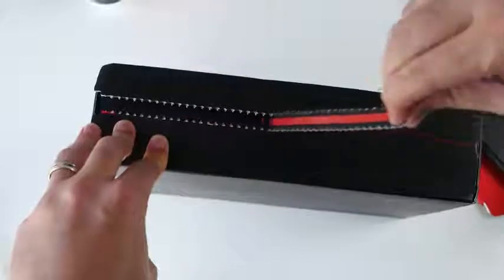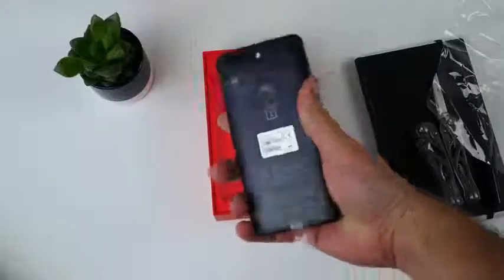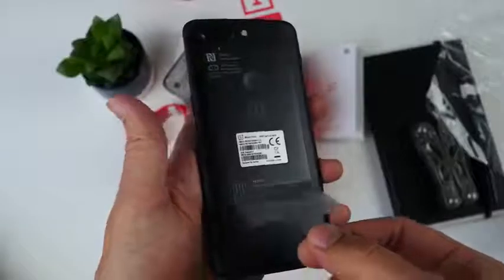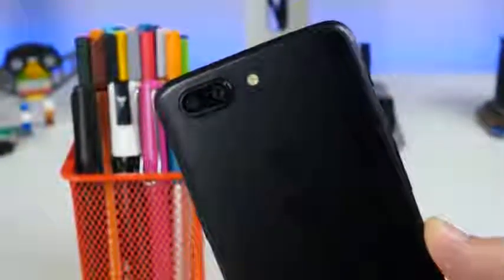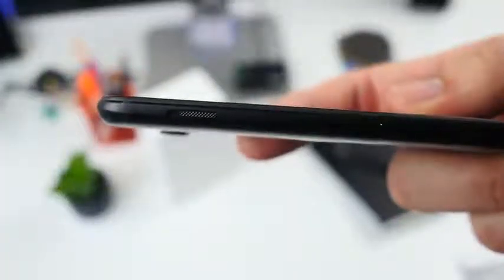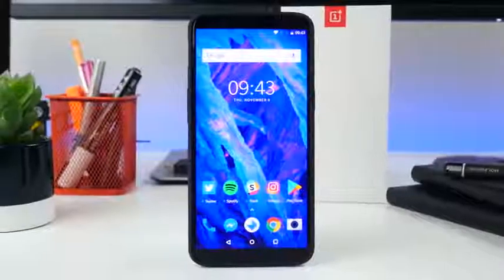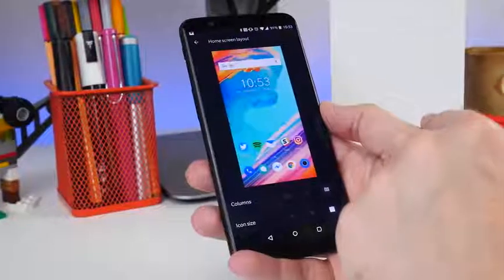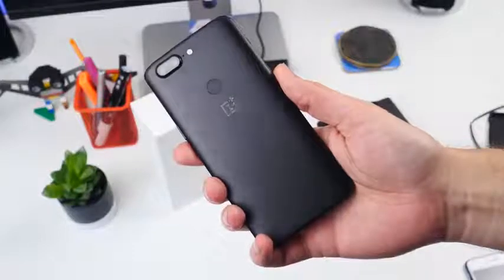OnePlus 5T Unboxing and First Impressions